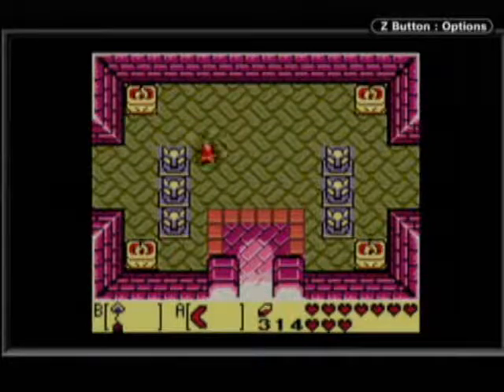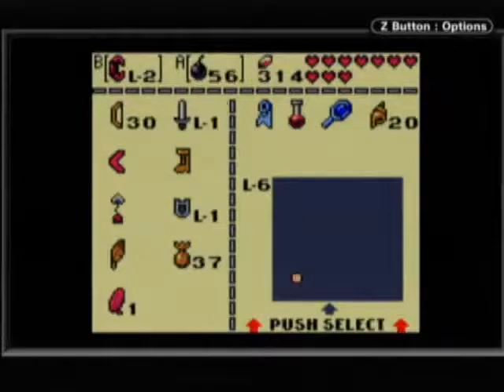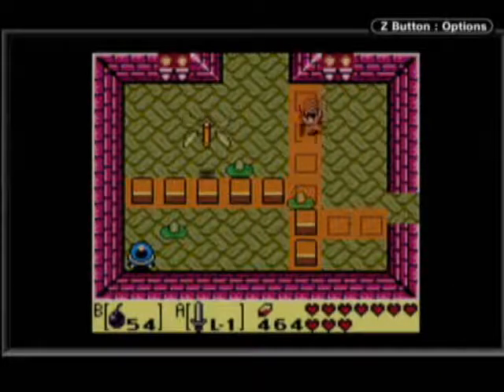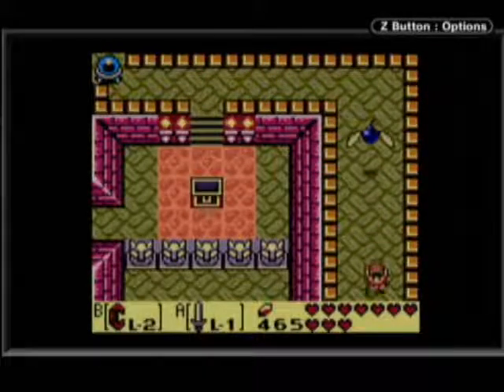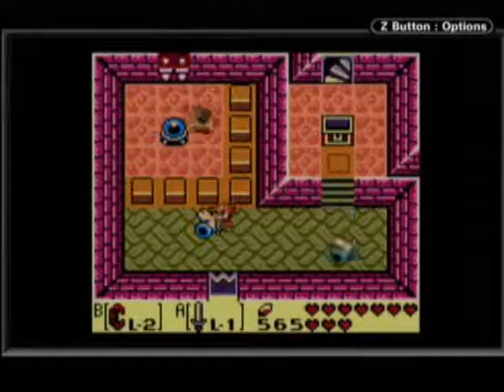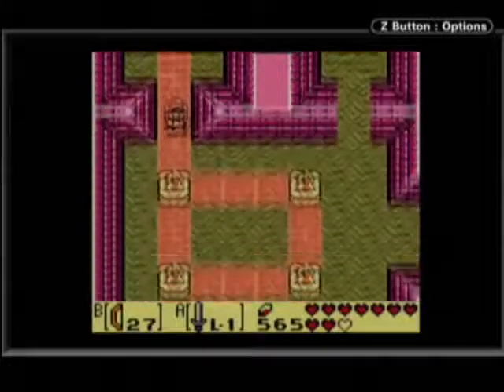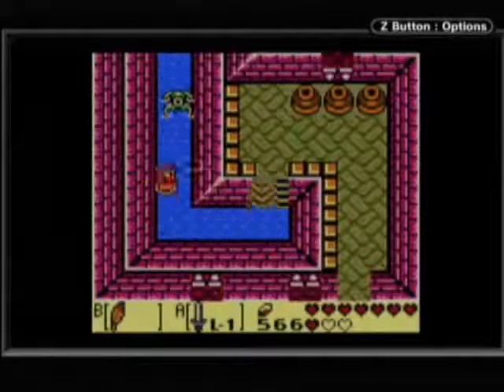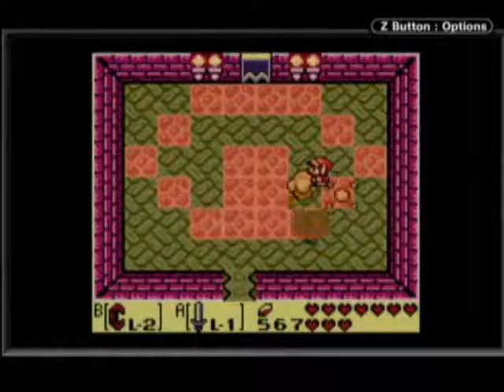Zelda (GBC) Part 14.1 - videofaqs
Face Shrine west side :)